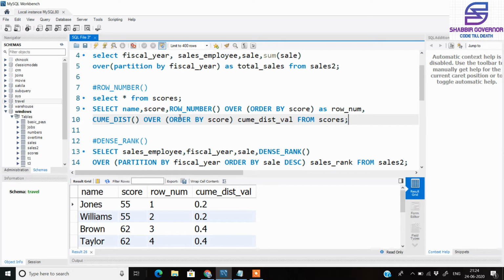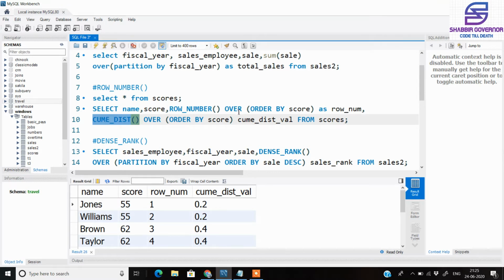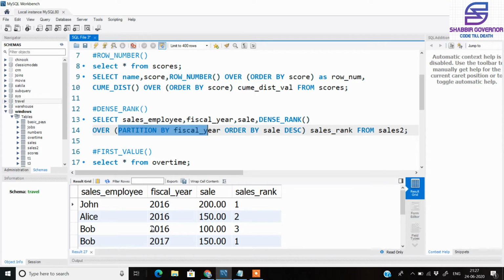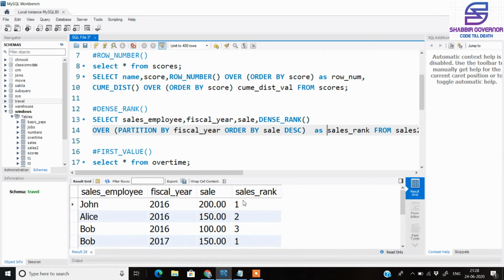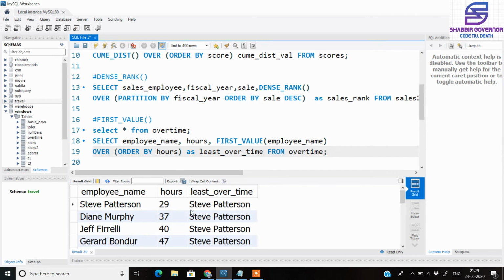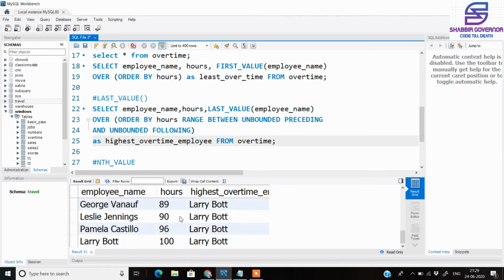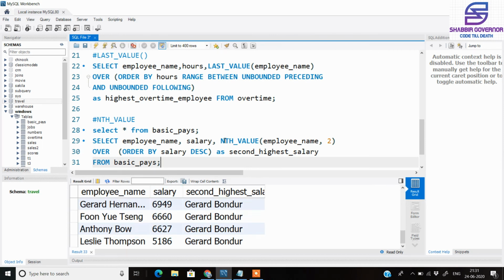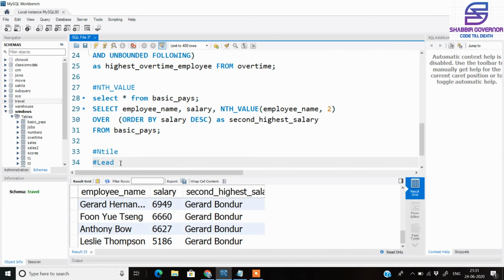Window Function's in SQL(MySQL server) explained in detail with Examples.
Hi viewer's this video help's you understand the latest addition to SQL i.e window function's on MySQL server in detail. All clauses like over(partition by/order by) along with all majorly used functions like SUM(), DENSE_RANK(), LEAD(), LAG(), ROW_NUMBER(), CUME_DIST() covered.